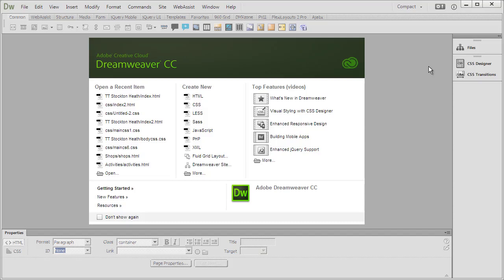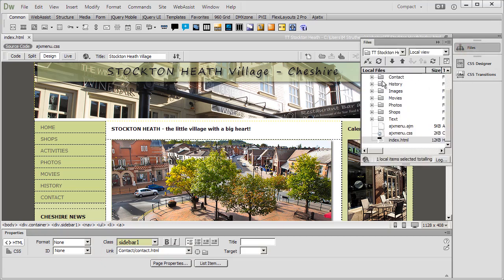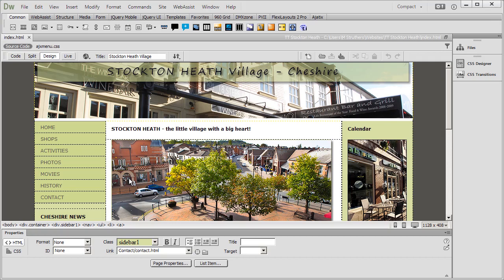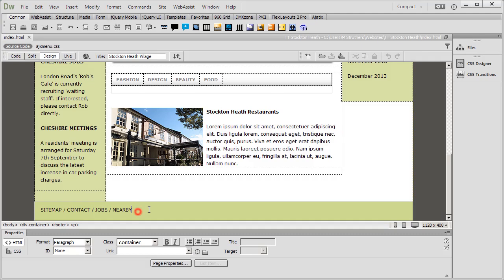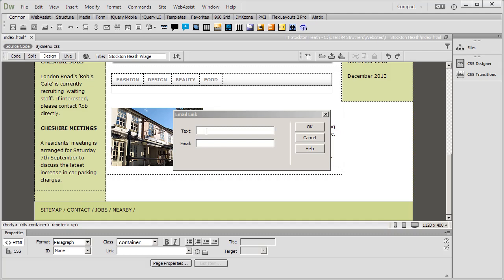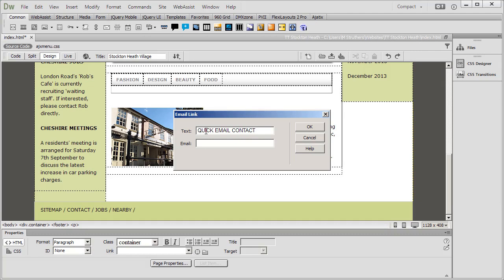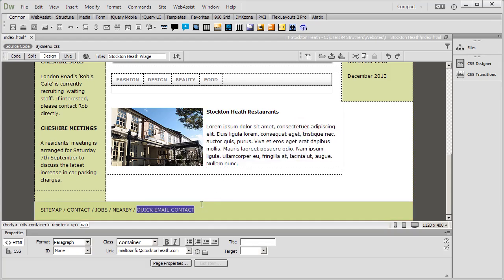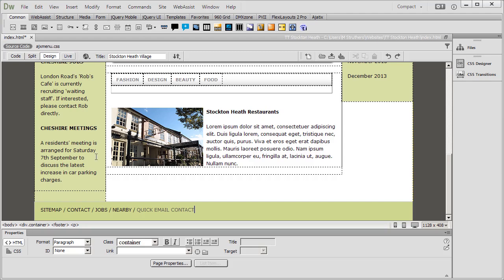Adobe Dreamweaver Training (Quick Contact) Part 39 of 51